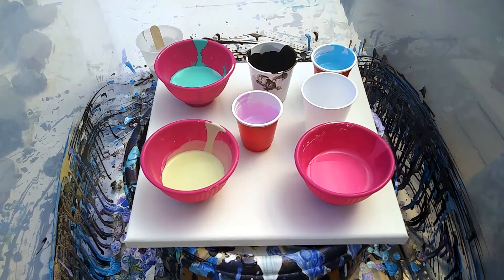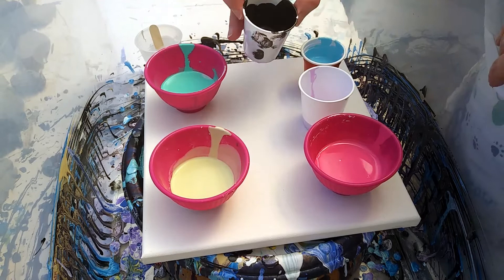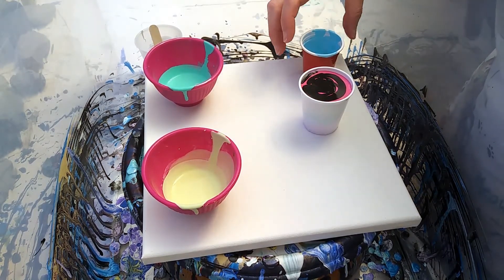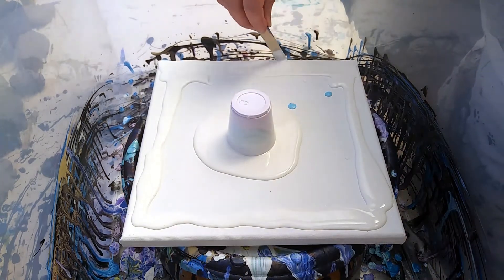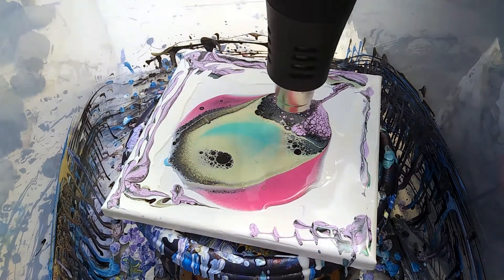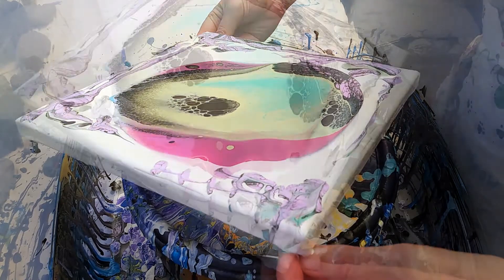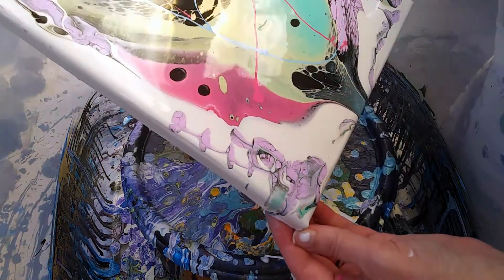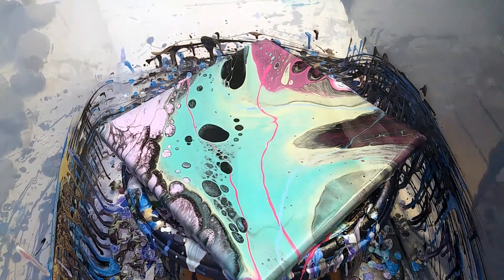Acrylic Paint Pour/ Flip Cup / Birthday Pour / Fluid Art #18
Hey guys, today I decided to make a painting for the most wonderful teacher I know. She has helped me/ my husband and my little girl out so much this last school year. Though the year was cut down to just long distance learning, she was still always there when we needed help. Thank you! So I wanted to do a canvas for her birthday since I found out it's this Thursday.  Happy birthday Mrs. Carver! This one is for you!
Enjoy the show guys :)

MATERIALS I USED:
-Acrylic Paint
-Floetrol
-Water
-Wooden sticks
-Heat Gun

My mixes are 1 part paint to 2-3 parts Floetrol. I will add enough distilled water to get it to the right consistency.

*Base Paint:
Artists Loft Titanium White.

I hope you enjoyed the video and it might give you ideas for your own painting. Happy Painting!
Also if you have any ideas for paintings please comment!